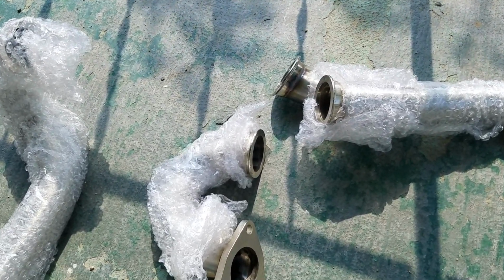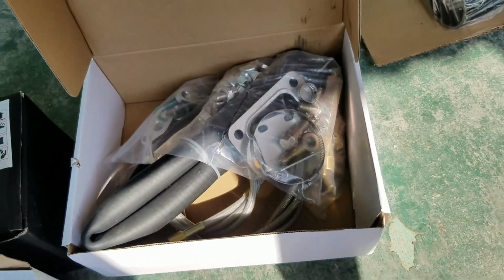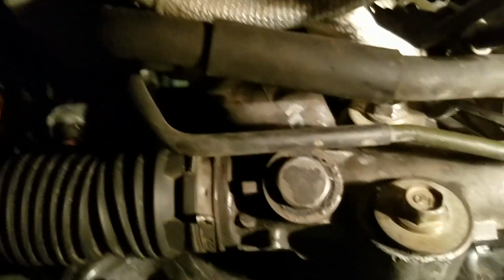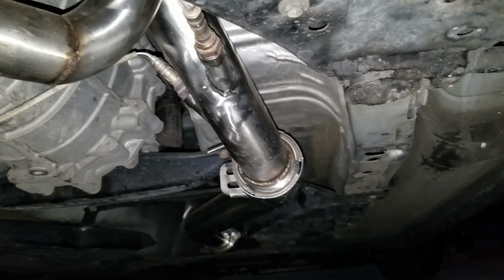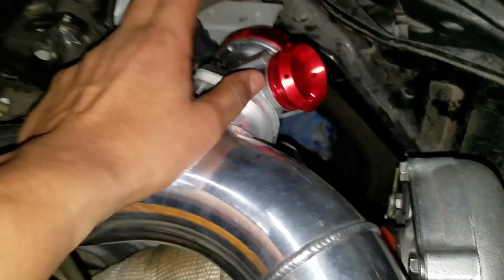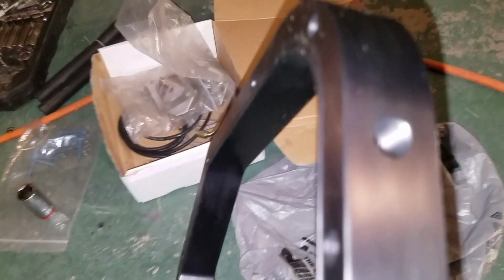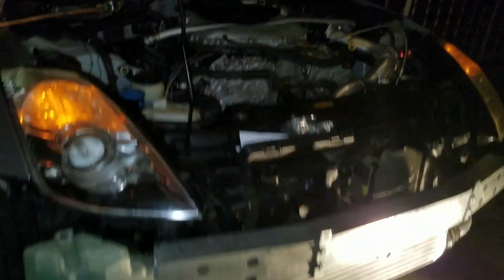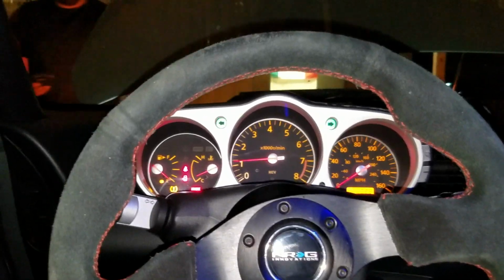350z turbo installing a rev9 turbo kit | 370z | g35 | g37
the homie and i putting a turbo kit on his 350z this took a few hrs on our days off for about a month.
sorry for the bad audio I had to record on my phone